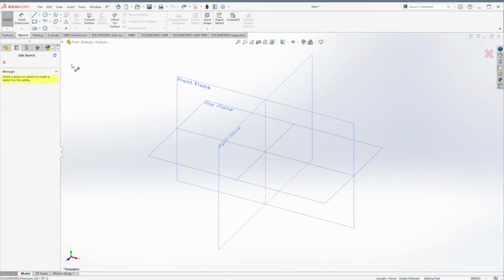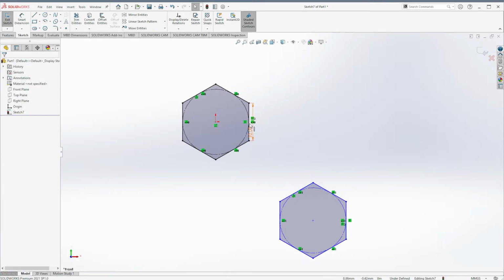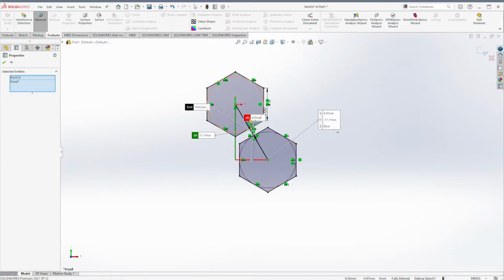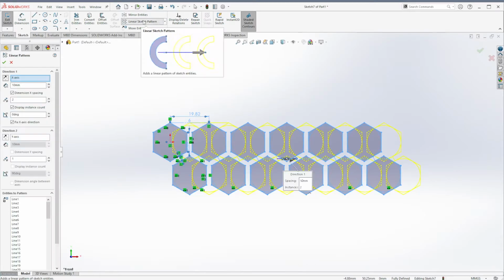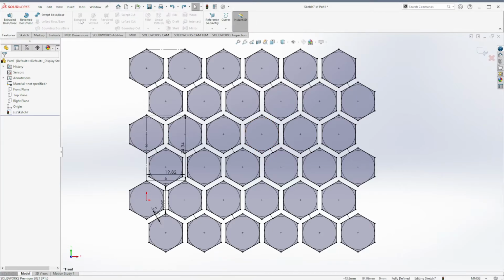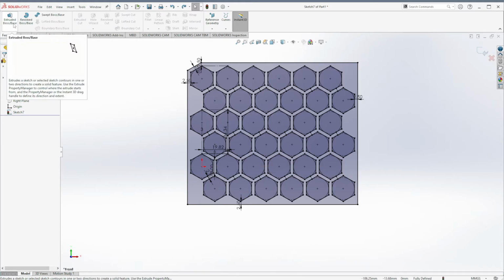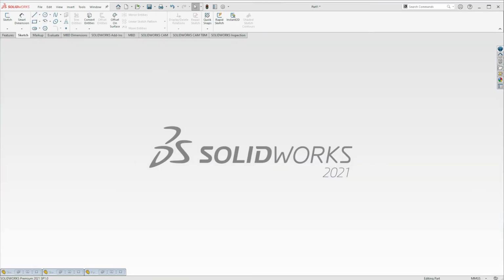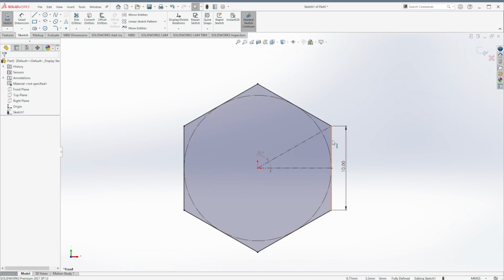Solidworks Hexagon Array Tutorial